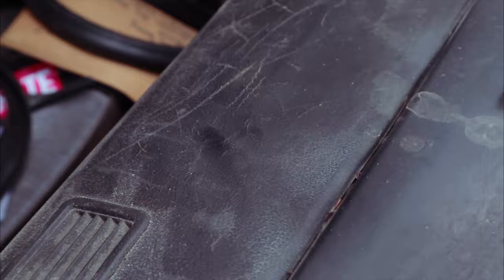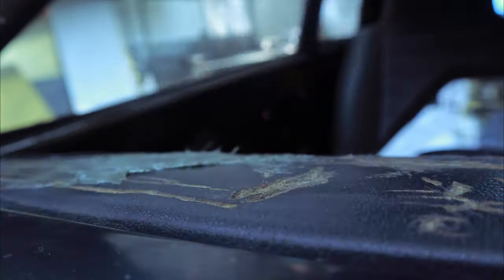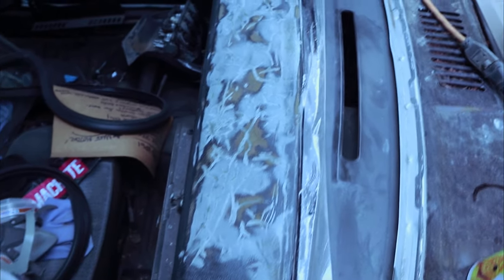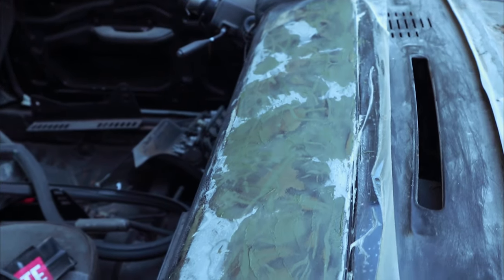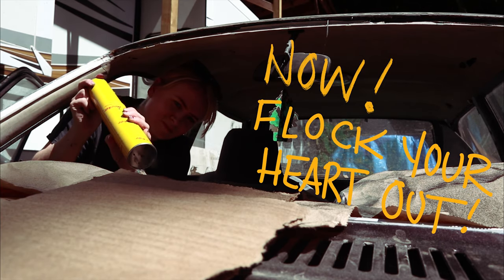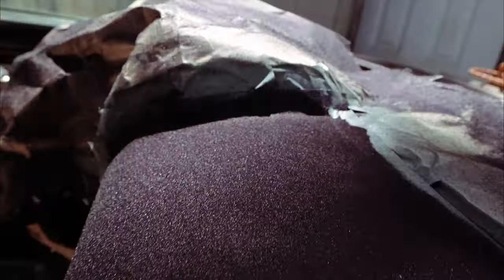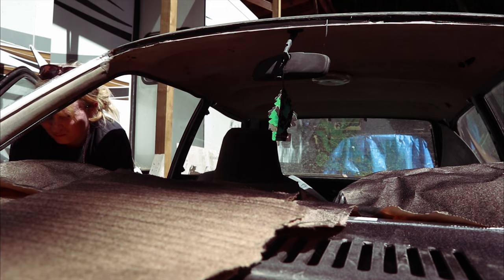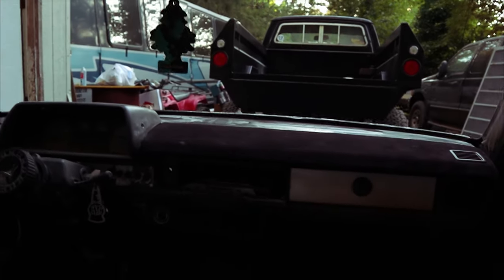DIY | Restoring and Flocking my 39 year old Toyota dash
I am NO professional, and my NO means is this perfect. Its just how i did it and i had fun learning as i went!
I restored this dash , it was so badly cracked and messed up from the sun from being in California its whole life. This car is begging for me to make it better then it was.
You can easily try this at home yourself! I didnt want to take my dash all the way out... i figured ill get into the REALLY pretty stuff AFTER. Most important things are, GET IT RUNNING, GET IT DONE!

TOP PATRONS OF THE CREATURE COMMUNITY! I LOVE YOU ALL. SO MUCH.

DANIEL STEWART
EMILY CIANO
JEFF DUKE JR
DANIEL MAURER
DRIFT BUNNY DECALS
GORDON SMITH
FISTED FPV
JASON RODMAN
IAN GOUGH
WOLFBLOOD FPV
Turbo_the_rado
Bakeneko Garage
PitchIT FPV
Preston Doskocil
Marschal Fazio

 LIKE THE MUSIC? ( this video isnt my home made stuff, but check out my bandcamp mashups if you want. mainly made them for FPV folk for free purposes! )

I offer all my music for free! "Music" haha